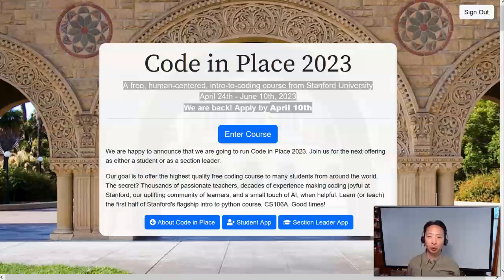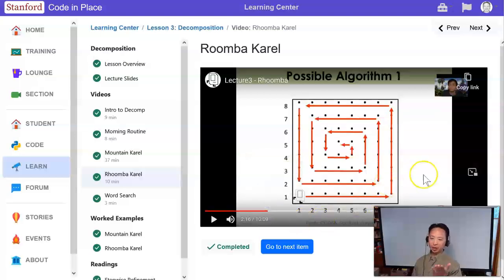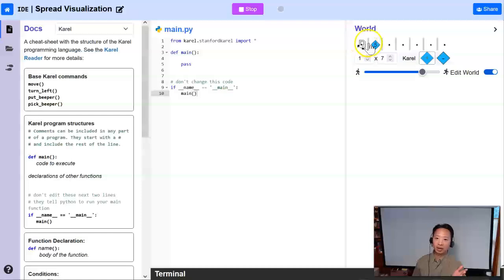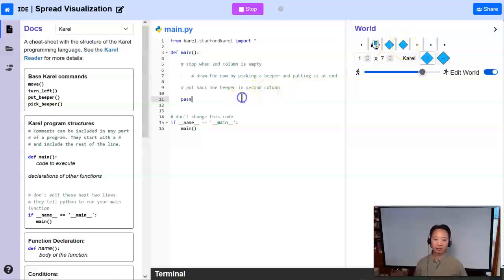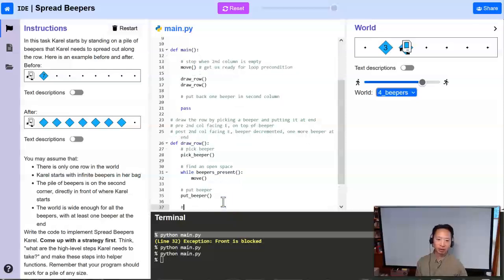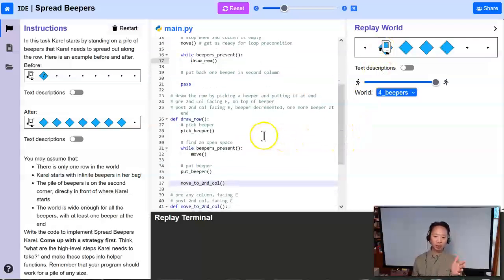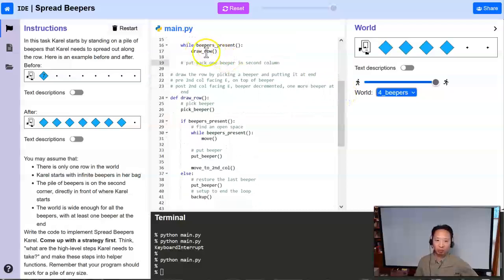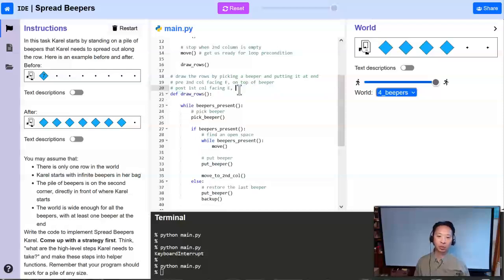Stanford Code In Place 2023 Section 2 - Decomposition with Karel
Week 2 of Stanford Code In Place 2023 is about how to decompose a problem into smaller problems.  We continue with Karel programming and look at how to spread a pile of beepers.  I examine the Mountain Karel and Rhoomba Karel problems to find tools to approach the problem.